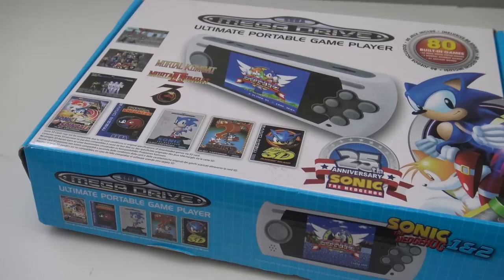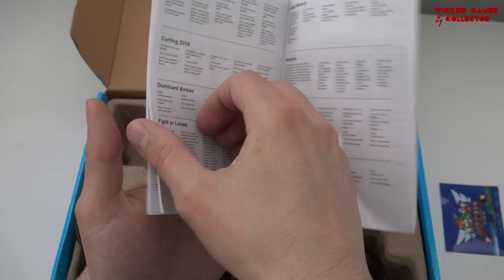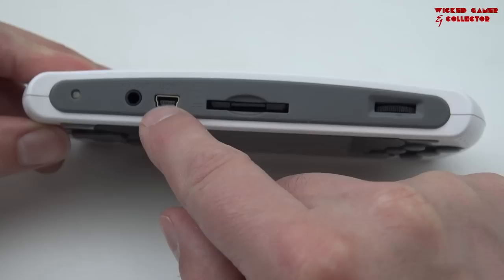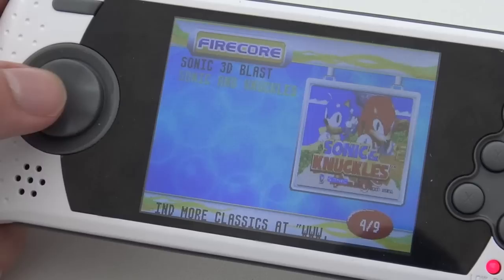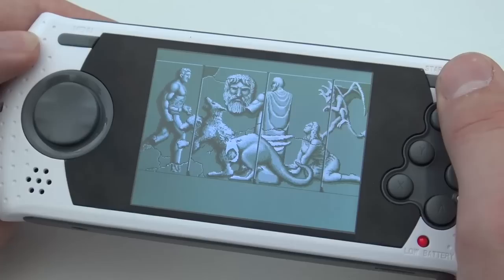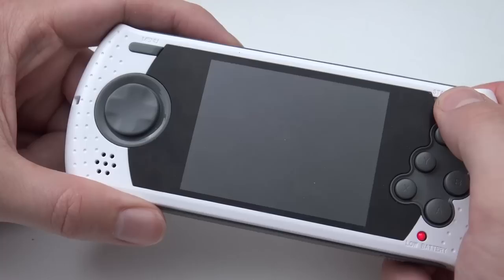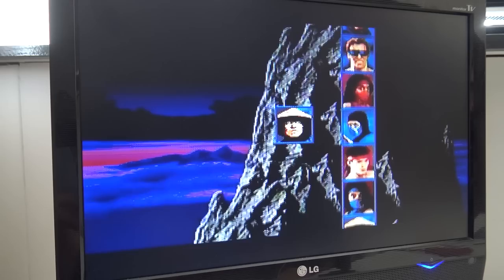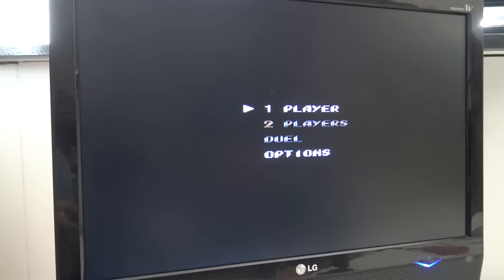Sega Ultimate Game Player Worth Buying in 2020 ??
The Last released Genesis / Megadrive 80 in 1 Sega 16-bit Portable Handheld by At Games. Is this worth buying in 2020 ?

Where to find handhelds that are worth buying ?
Retro Game 350
Game Kiddy